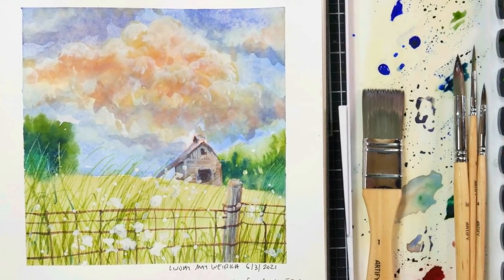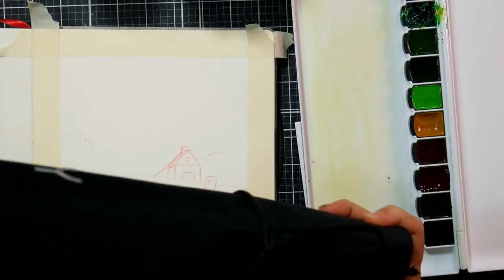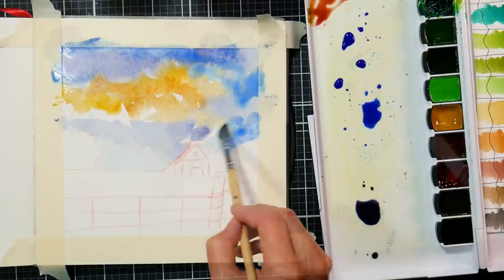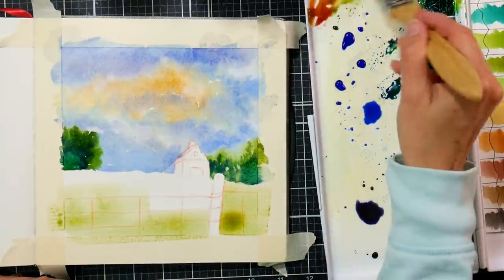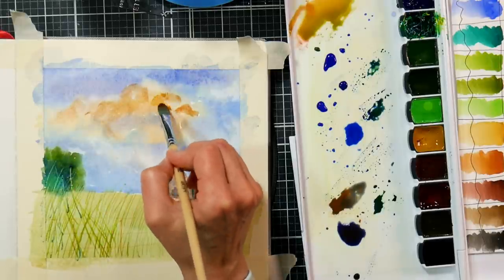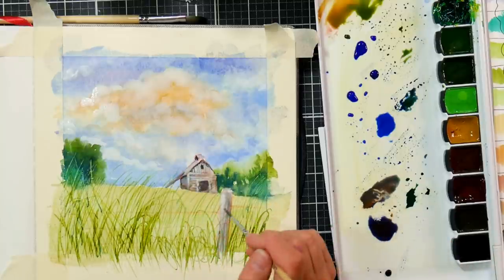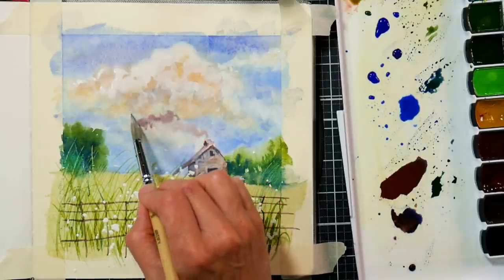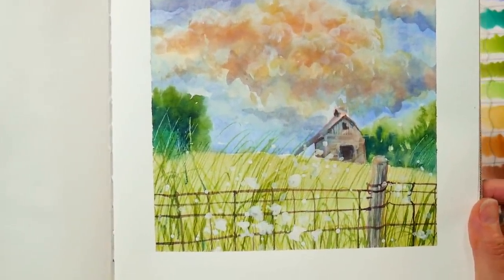Let's Paint a Prairie Landscape in Watercolor!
I painted this from a photo by Debra Gag  in the Landscape Photos for Artists Facebook Group:  (must join group to see photos I think)

Love landscape painting? Try my Watercolor Landscape Workshop

Arteza watercolor sketchbook
Mission silver Class Watercolor set of 20
*The Mission gold watercolors are artist grads and some sets are a better value than the silver class student grade so I'd recommend that if you live in the USA
Col-Erase colored pencil in red for sketching
Artify brush set